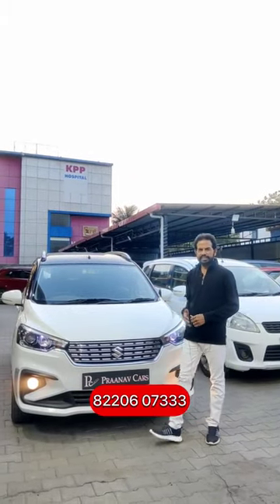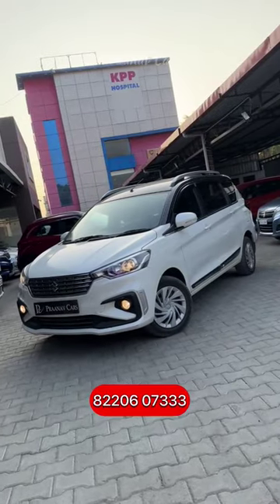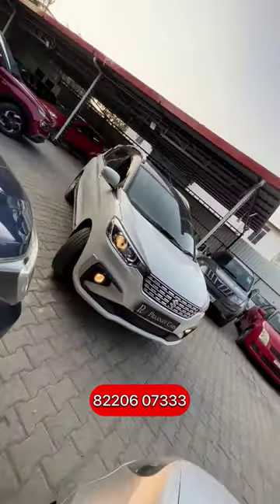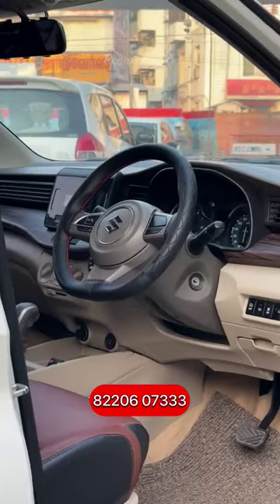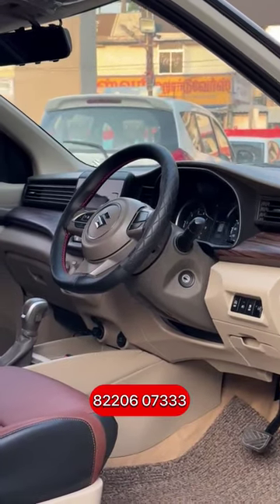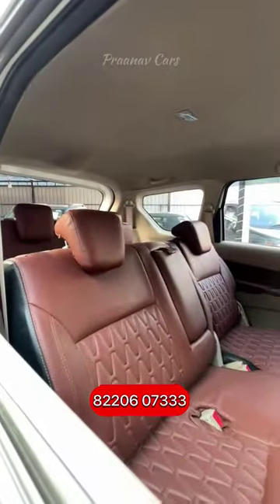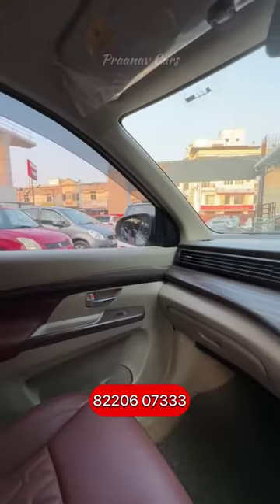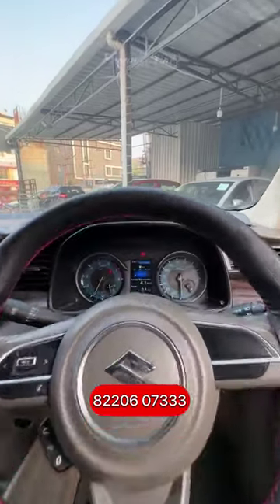Automatic 7 Seater Cars